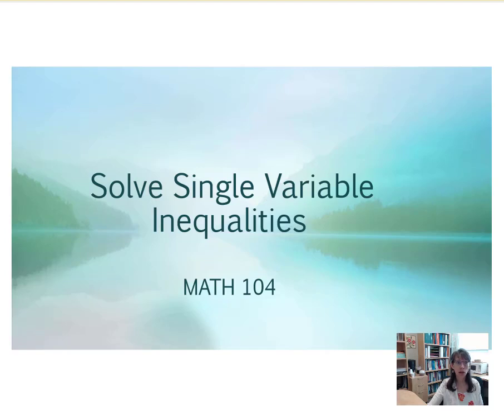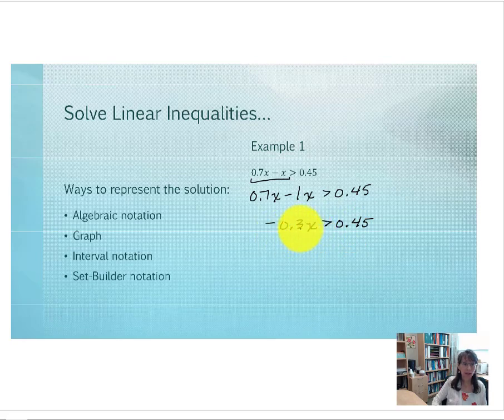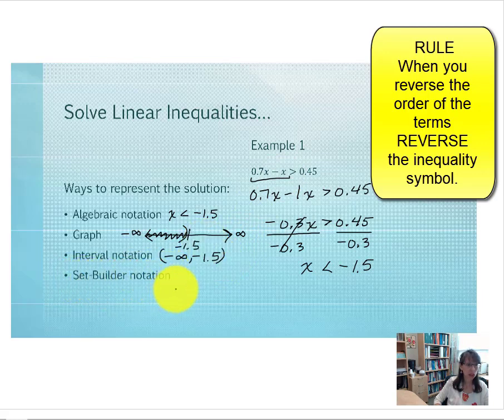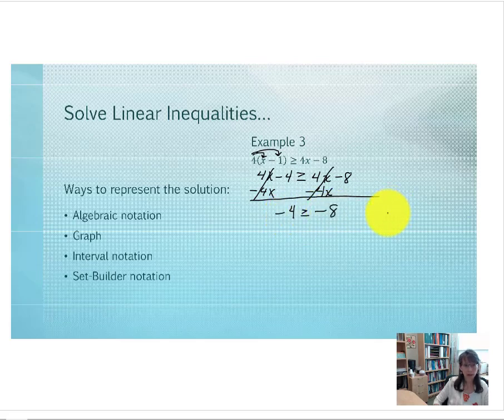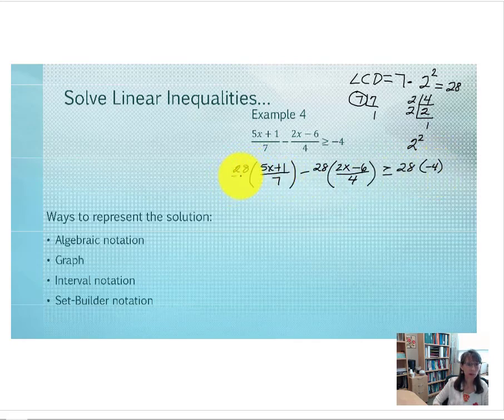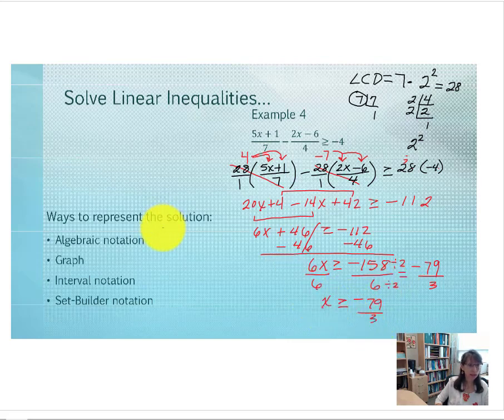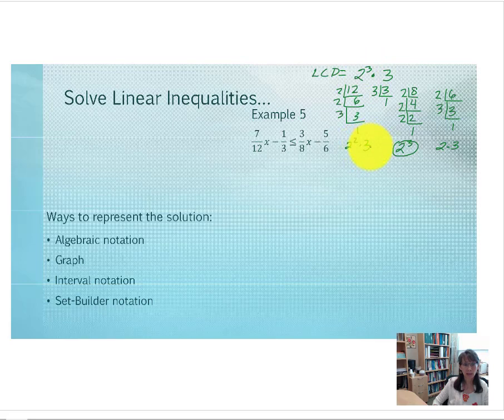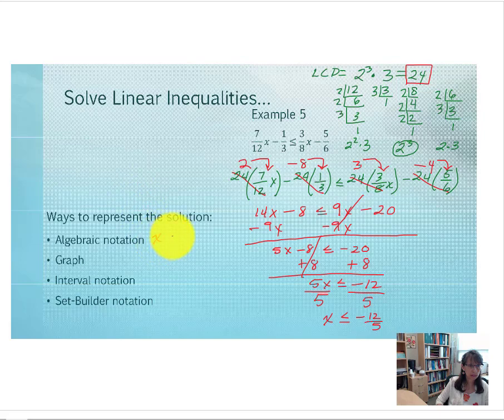2.4a Linear Inequalities and Problem Solving (Solve Single Variable Inequalities)